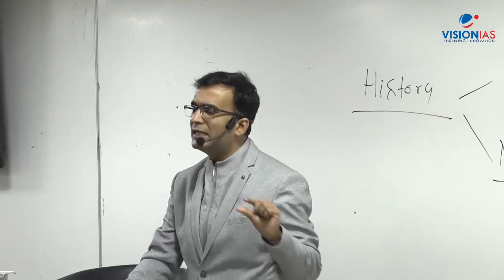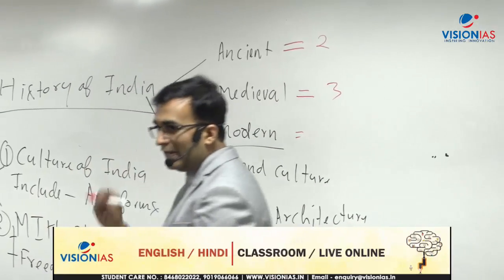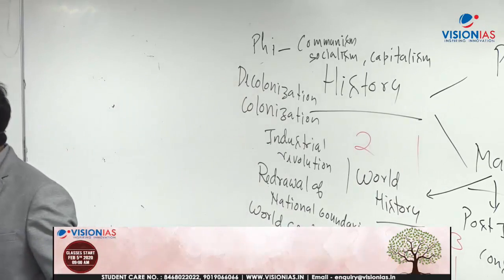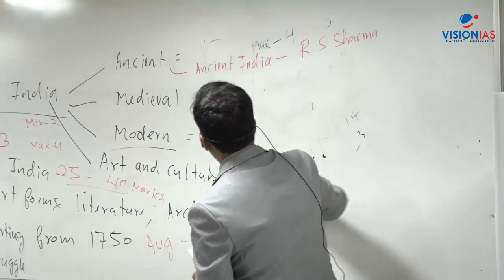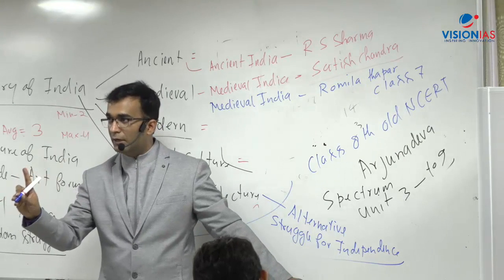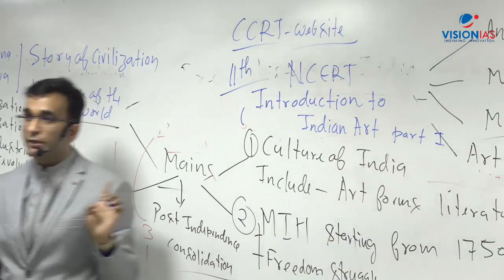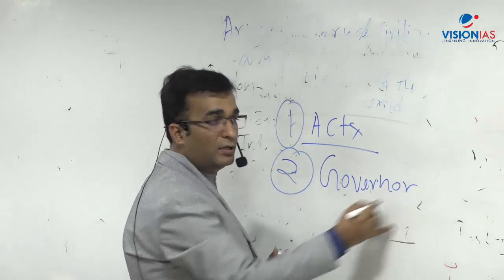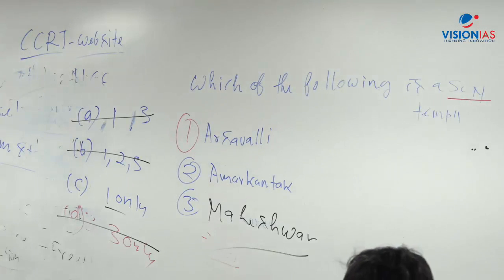Open Session on How to Prepare GS for Civil Services 2021 | History, Art & Culture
Targeting UPSC IAS 2021 Exam? Join the Foundation course for GS Prelims and Mains 2021.

Classes start on 5th Feb (Regular Batch) in Classroom / Online mode.
A strong foundation followed by ample practice is absolutely necessary to crack the UPSC Civil Services exam. This requires proper guidance.

Join the Foundation Course for GS Prelims and Mains 2021 to get proper guidance and the right environment.

Course features are:
* Multi-modal expert availability: To clear doubts and provide personal guidance.
* Continuous Individual Assessment: Regular mini-tests, daily take-home assignments, and All India Test Series.
* Interactive Classroom: Interesting and easy to grasp lectures.
* Relevant and up-to-date material: circulated in advance to let students familiarise themselves with the topics.
* Technological support - Personal online student platform for all updates.
* All India GS Prelims, CSAT Paper 2, GS Mains and Essay test series.
* Our comprehensive current affairs courses PT 365 and Mains 365 (online classes only).
* Access to all live and recorded classes on your personal online student platform.